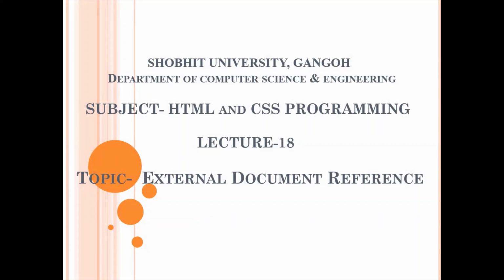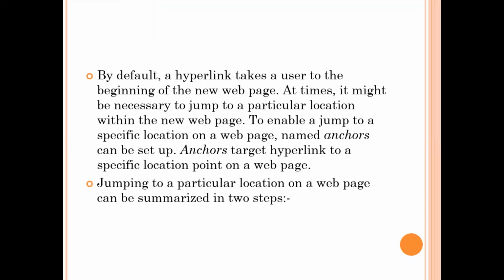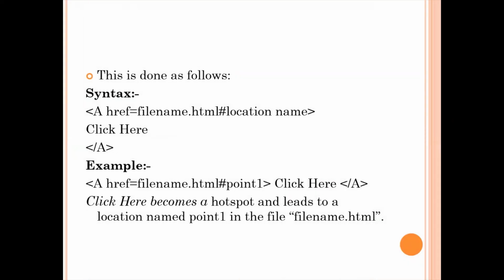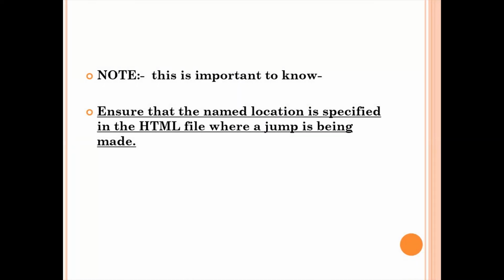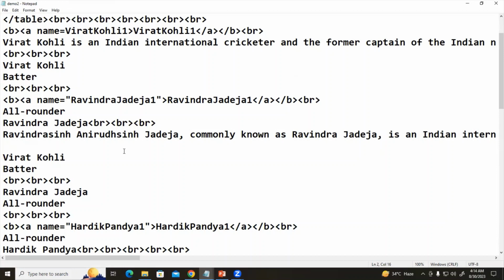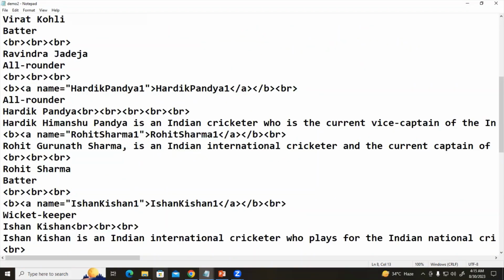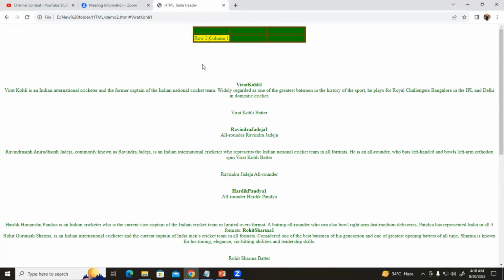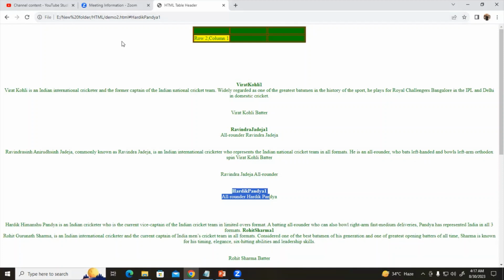How to jump to a particular location on a web page External Document References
In this lecture we will learn how to jump to a particular location on a web page.